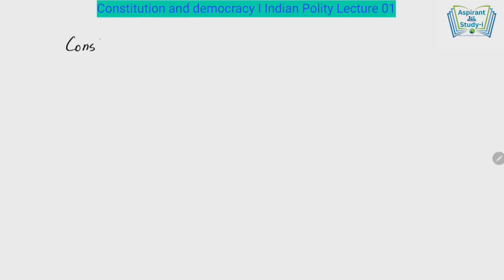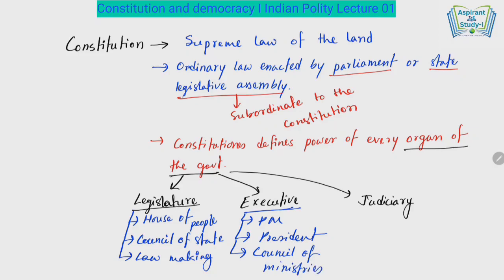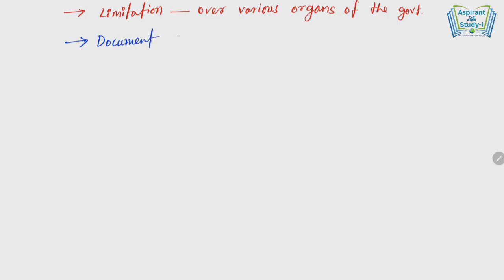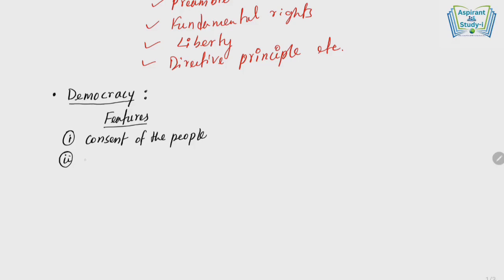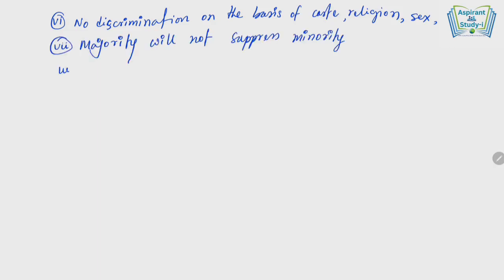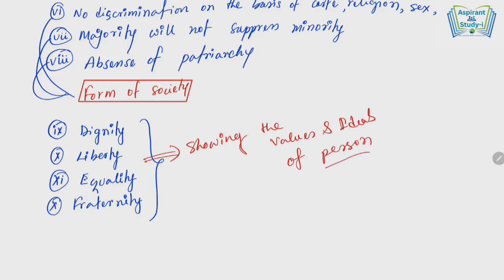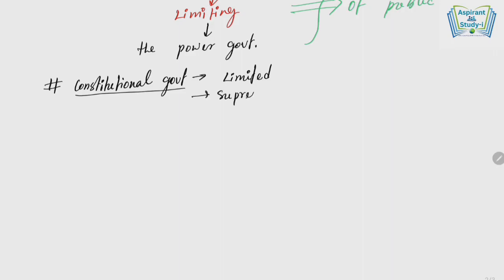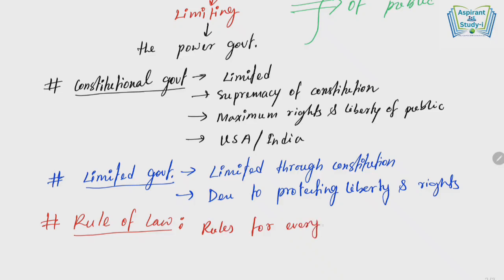Constitution, democracy, constitutional & limited govt | Indian Polity L-1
Constitution and democracy I Indian Polity Lecture 01
Constitution, democracy, constitutional & limited govt | Indian Polity L-1 upsc, cse .